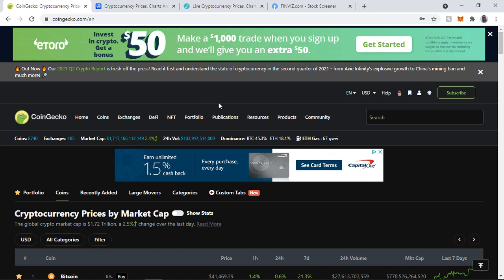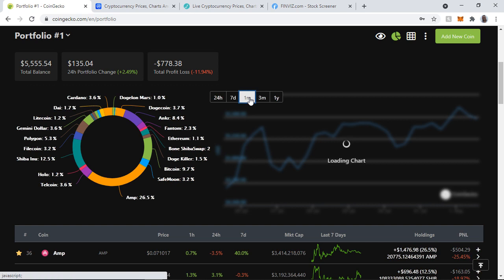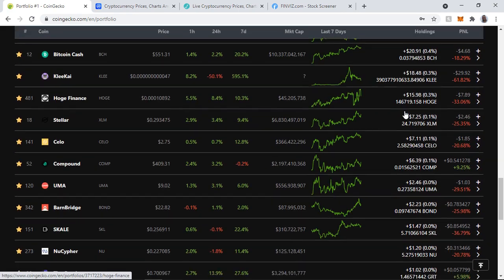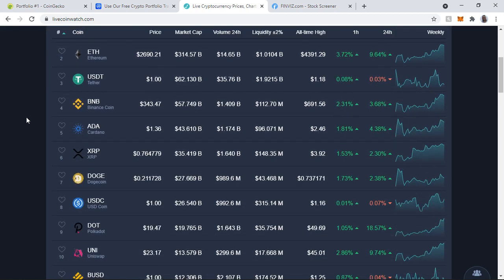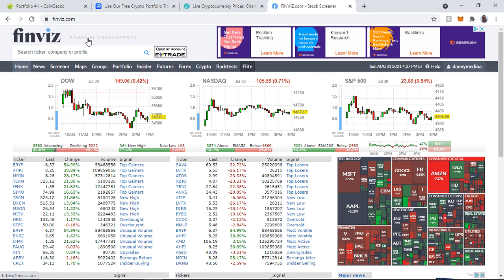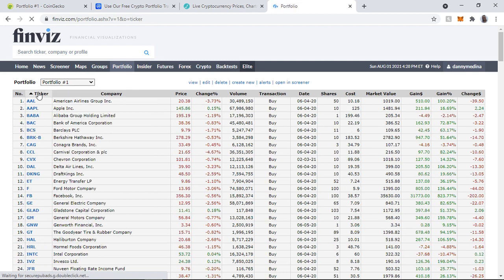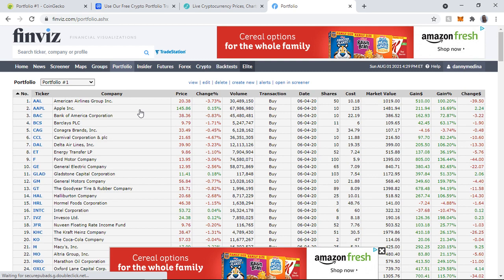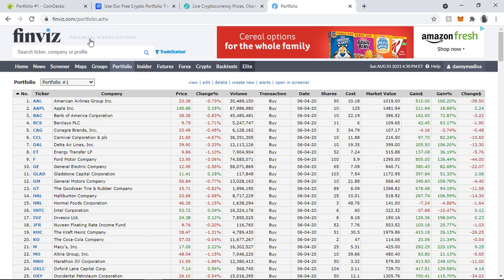FREE Online Basic Portfolio tracker that I use for Cryptocurrency & Stock investments as a Beginner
As a beginner I use an online portfolio tracker for the simplicity, convenience and accessibility from any device.  Please note they are simple online portfolio trackers.  Once you have a significant amount of investments and more complex investments.  I would get or buy more powerful portfolio tracking spreadsheet program.  This is more for a beginner that this new to investing and is not ready for something more complex.  These free online portfolio trackers will not track dividend payouts or yields and option trading as an example.

Get $10 worth of Free Bitcoin when you open an account with Coinbase and then buy and sell $100 of crypto

Get $10 in BTC when you invite a friend and they trade $100 worth of USD

All You Need to Know About Cryptocurrency: Understanding Risk And Reward In Investing

Join Robinhood with my link and we'll both get a free stock 🤝